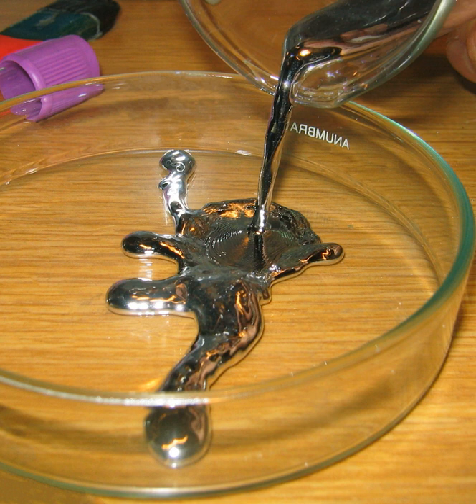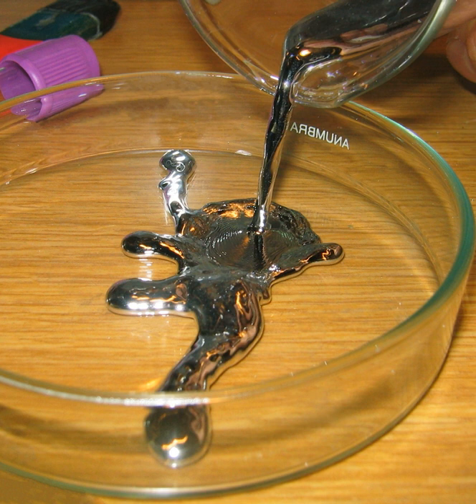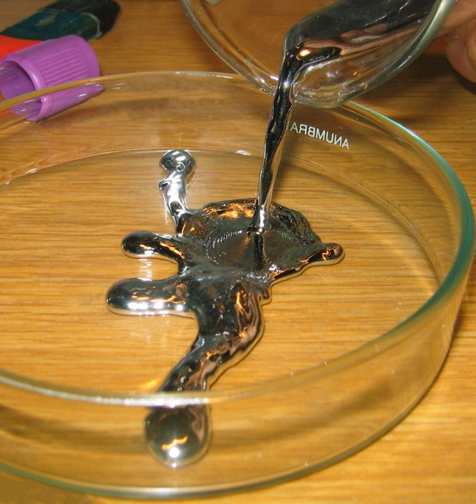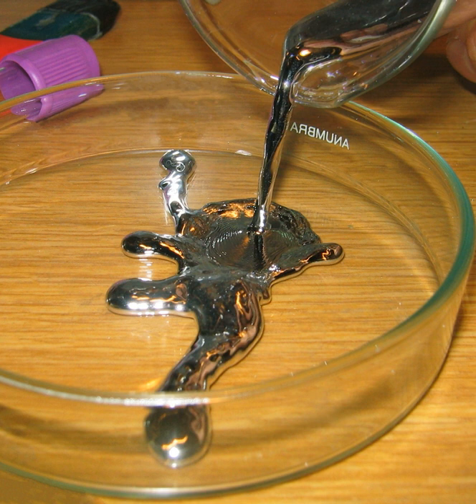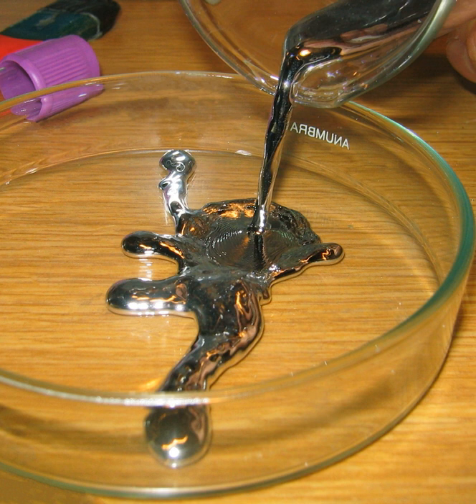Mercury (element) | Wikipedia audio article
This is an audio version of the Wikipedia Article:
Mercury (element)

SUMMARY
Mercury is a chemical element with symbol Hg and atomic number 80. It is commonly known as quicksilver and was formerly named hydrargyrum ( hy-DRAR-jər-əm). A heavy, silvery d-block element, mercury is the only metallic element that is liquid at standard conditions for temperature and pressure; the only other element that is liquid under these conditions is bromine, though metals such as caesium, gallium, and rubidium melt just above room temperature.
Mercury occurs in deposits throughout the world mostly as cinnabar (mercuric sulfide). The red pigment vermilion is obtained by grinding natural cinnabar or synthetic mercuric sulfide.
Mercury is used in thermometers, barometers, manometers, sphygmomanometers, float valves, mercury switches, mercury relays, fluorescent lamps and other devices, though concerns about the element's toxicity have led to mercury thermometers and sphygmomanometers being largely phased out in clinical environments in favor of alternatives such as alcohol- or galinstan-filled glass thermometers and thermistor- or infrared-based electronic instruments.  Likewise, mechanical pressure gauges and electronic strain gauge sensors have replaced mercury sphygmomanometers.
Mercury remains in use in scientific research applications and in amalgam for dental restoration in some locales. It is also used in fluorescent lighting. Electricity passed through mercury vapor in a fluorescent lamp produces short-wave ultraviolet light, which then causes the phosphor in the tube to fluoresce, making visible light.
Mercury poisoning can result from exposure to water-soluble forms of mercury (such as mercuric chloride or methylmercury), by inhalation of mercury vapor, or by ingesting any form of mercury.